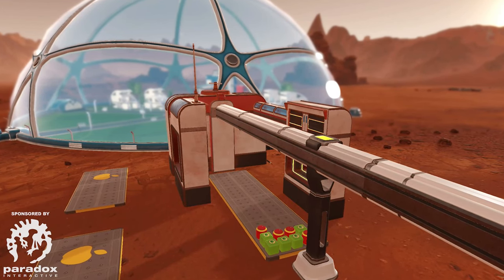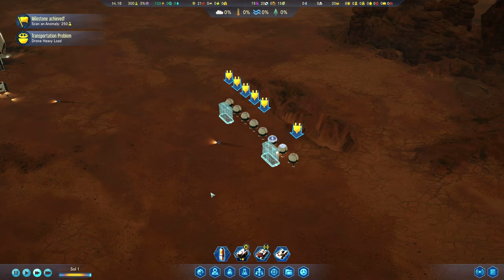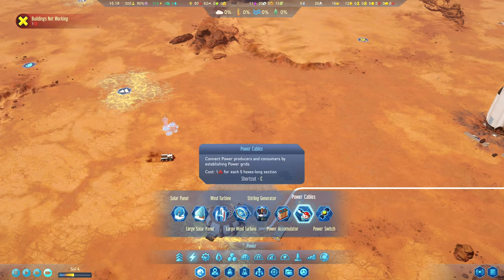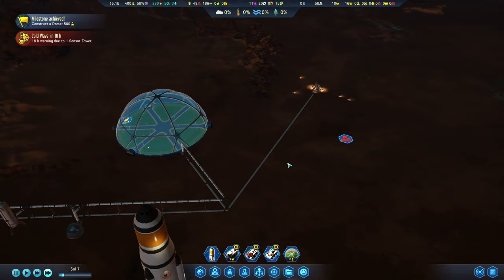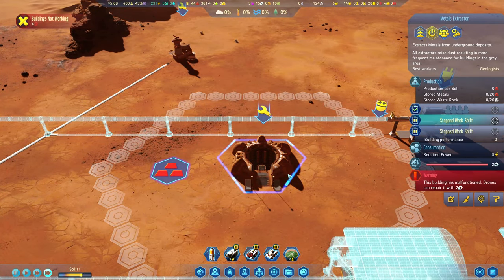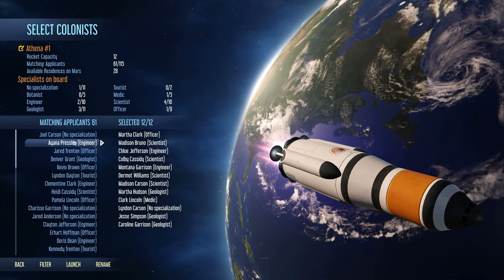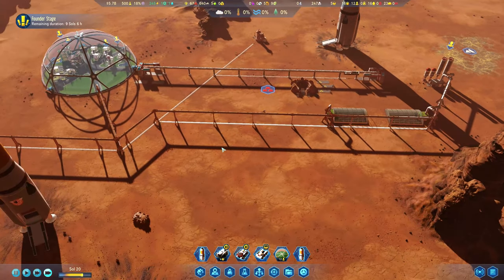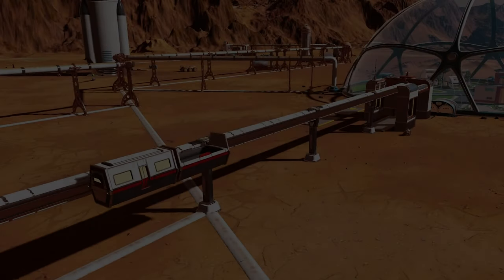I was sent to Mars to BUILD TRAINS in Surviving Mars: Martian Express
🔸 Game Setup Info

MISSION SETUP
• Commander Profile: Transport Tycoon
• Colony Logo: USA
• Mystery: Beyond Earth (Easy)
• Rival Colonies: x3 Random
• Game Rules
— Prefab Colony
— Restricted Foot Walk
— Increased Production
— Inflation

ROCKET PAYLOAD
• Drone Hub x1
• Fuel Refinery x1
• Stirling Generator x2
• RC Commander x1
• RC Explorer x1
• RC Transport x1
• Drone x4
• Polymers x15
• Machine Parts x20
• Electronics x15
• Advanced Orbital Probe x2

COLONY SITE
• 17N, 169W
— Average Altitude: -3122m
— Mean Temperature: -44C
— Topography: Steep